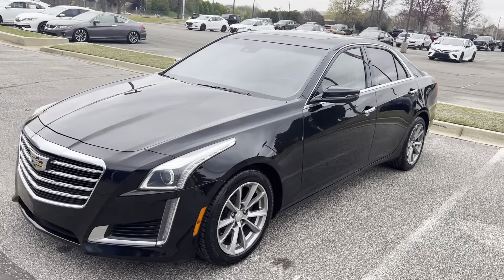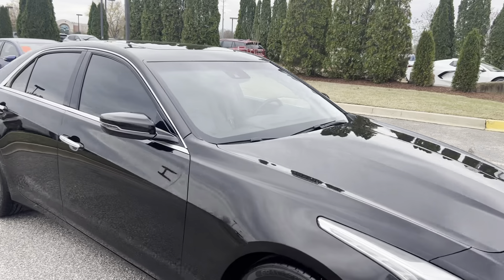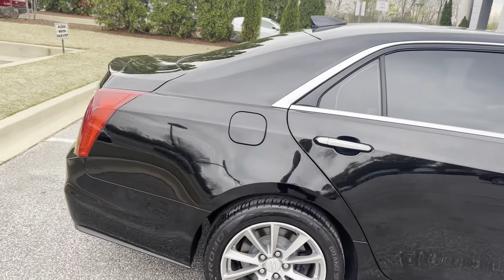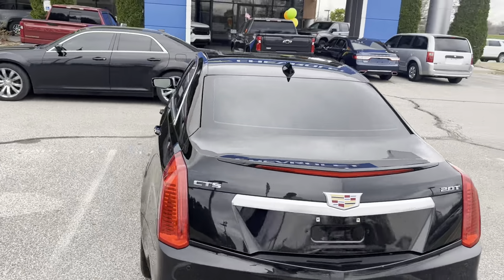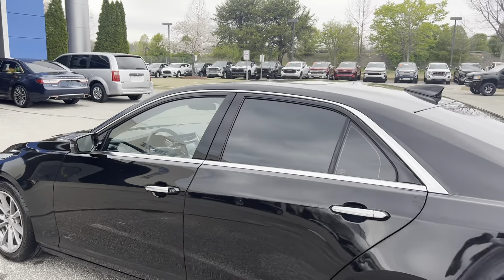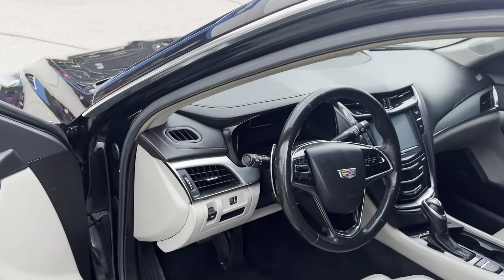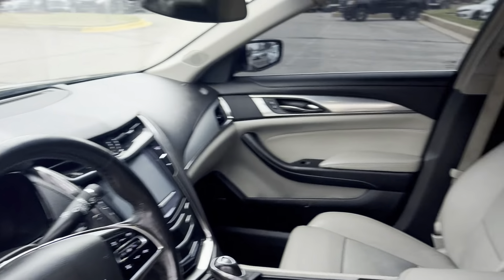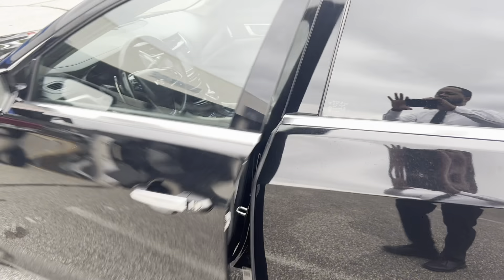2019 CADILLAC CTS LUXURY